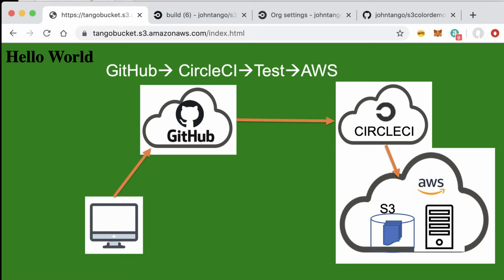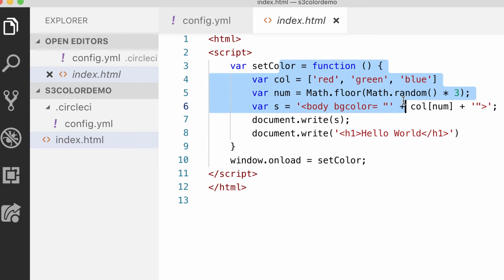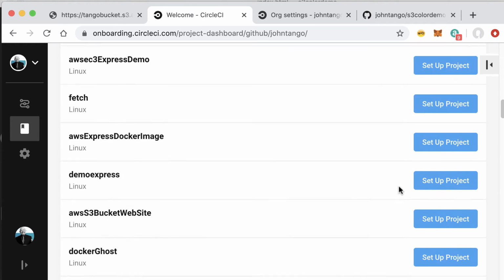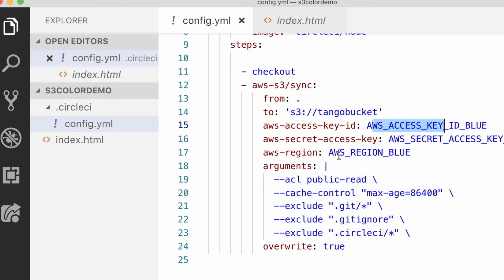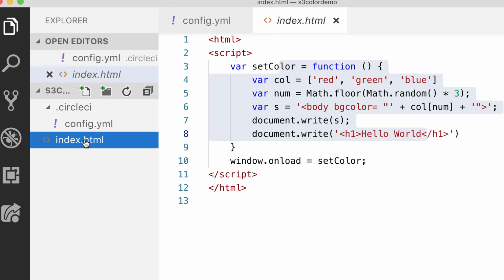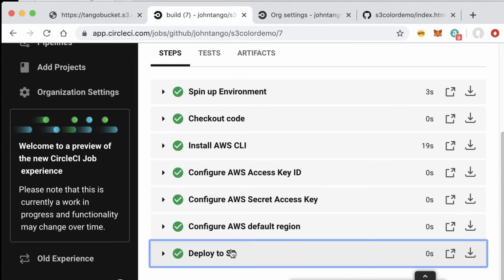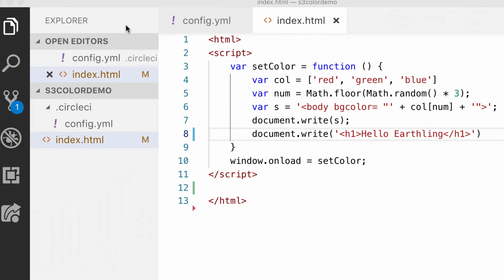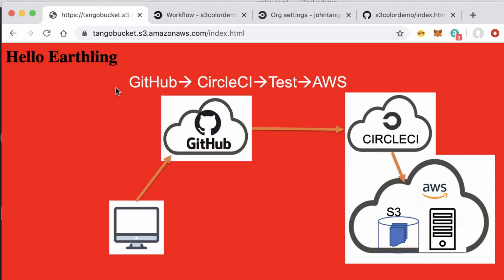s3circleciAWS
Github to CircleCI to AWS